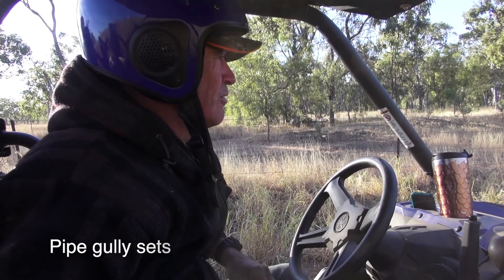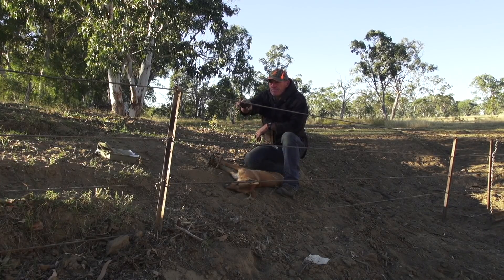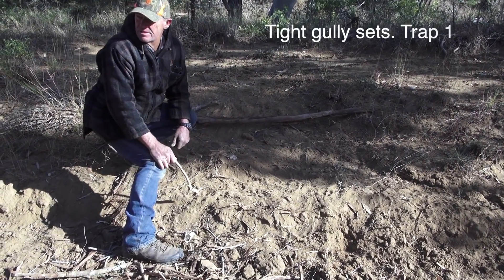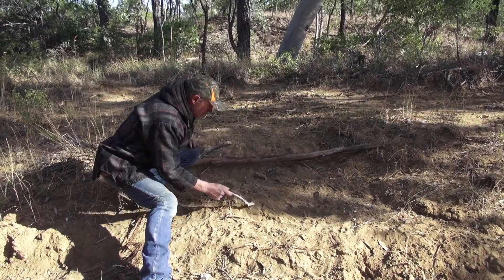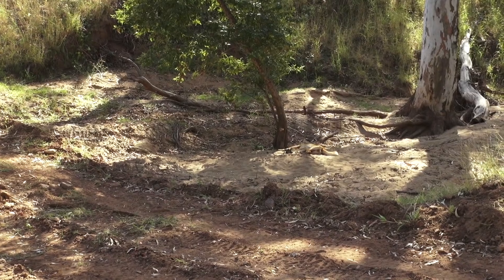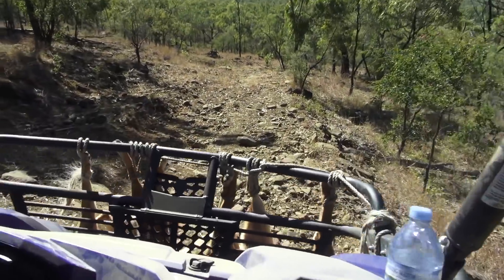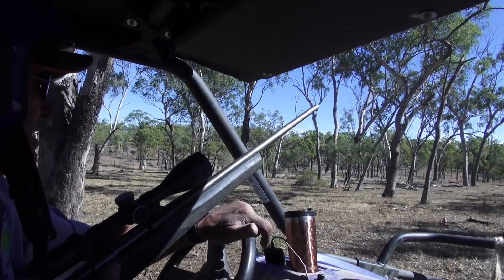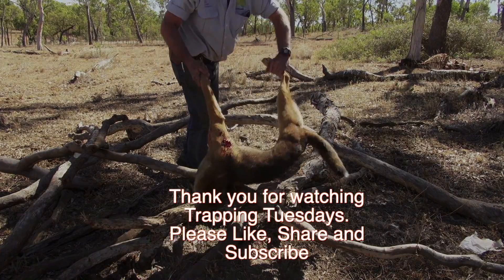Wild dog trapping 2018 4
With over 100km of trapline to check, Jessie and I had our work cut out, just getting around the whole line.

For more information and to keep up to date with our up coming episodes